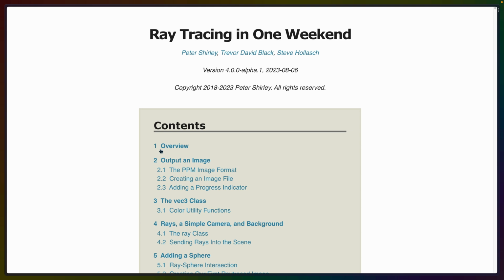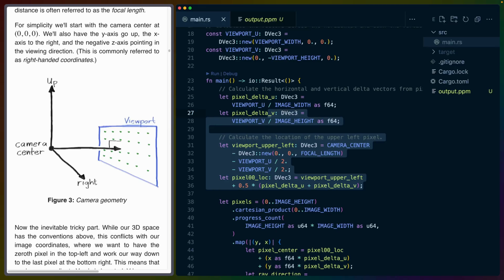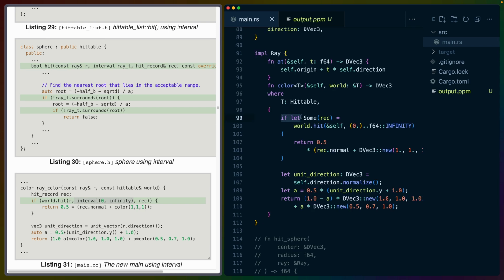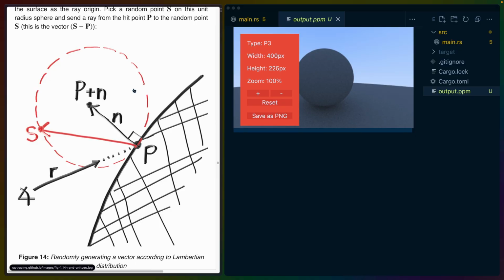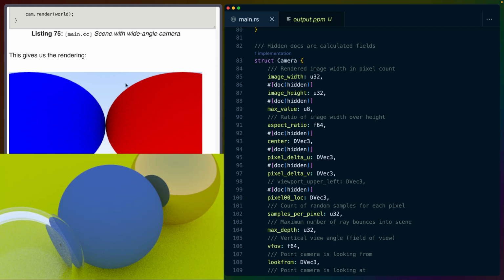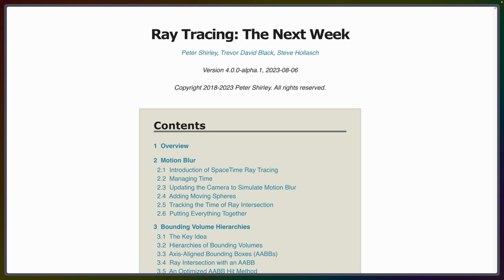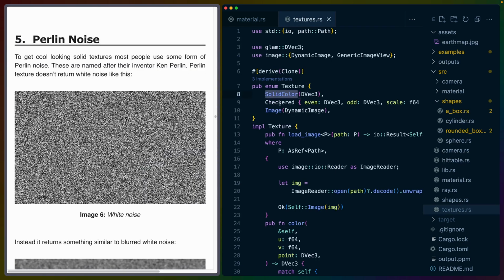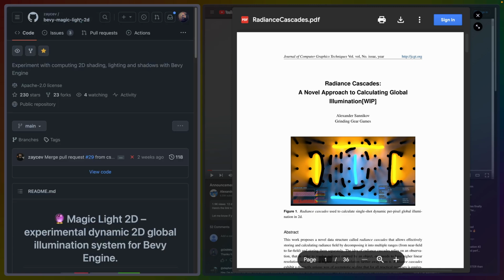Raytracing in Rust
I spent an entire week digging into and implementing my own Raytracing renderer in Rust. In this video we talk about what crates I used and the approaches I took... as well as whether or not it was worth the time.

I followed the first two books from the Raytracing in One Weekend and Raytracing: The Next Week series

and a fully written version of this video is available on Rust Adventure

00:23 What is Raytracing?
01:17  PPM files
03:55 Showing progress with Indicatif
04:29 Introducing Glam: vec3
05:12 Rays
06:10 Sending Rays into the Scene Through a Viewport
07:36 Rendering a Sphere
08:51 Shading the Sphere with Normals
10:11 Simplifying the ray-sphere intersection
10:57 The Hittable Trait
13:40 Refactoring the Camera
15:03 What is a Pixel anyway?
17:49 Diffuse Materials
20:56 gamma correction
21:42 Metal Materials
23:43 clamp
24:11 dielectric (glass) materials
24:42 Camera positioning
26:14 Defocus Blur
27:05 Raytracing in one weekend final scene
27:36 Rayon
28:56 Refactoring
31:39 Raytracing in one Week
32:14 Motion Blur
33:30 Efficiency Structures: AABB and BVH
35:32 Textures
38:02 Perlin Noise
39:01 Quads
40:12 Translate and Rotate
41:23 Volumetric Materials
42:39 Final Scene: Raytracing the next week
43:40 Book 3?